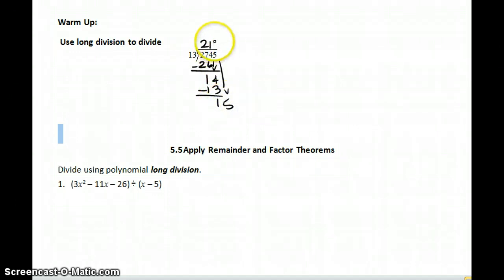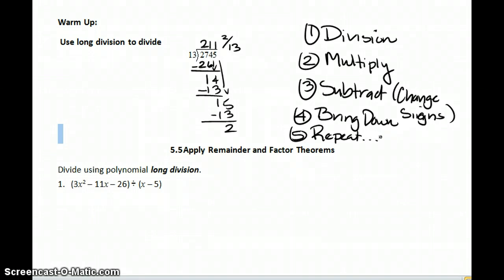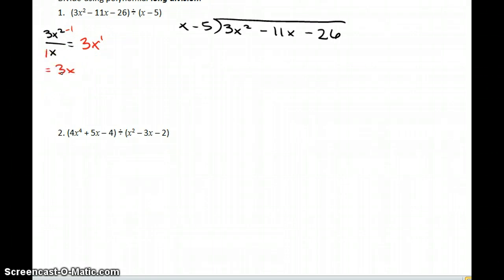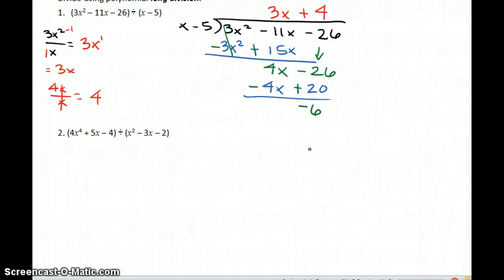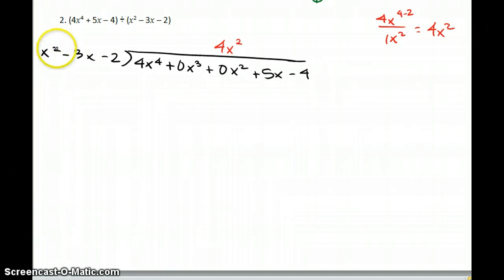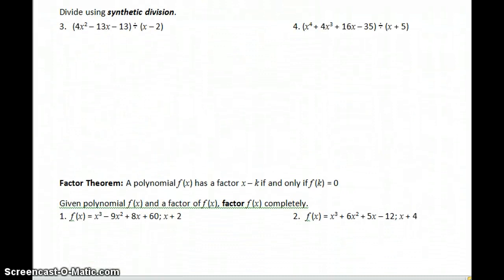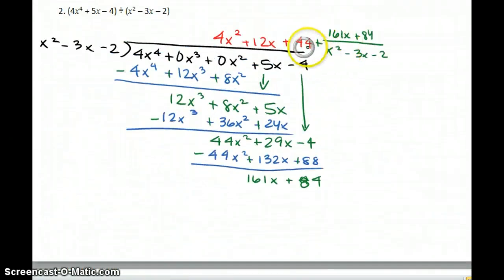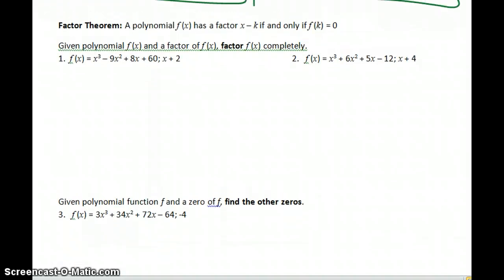Alg2 5.5 Notes